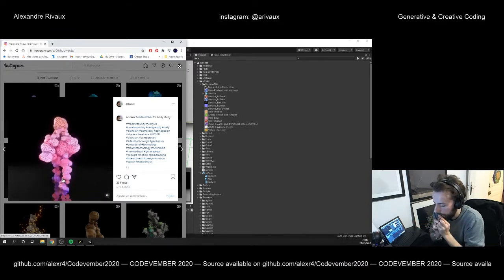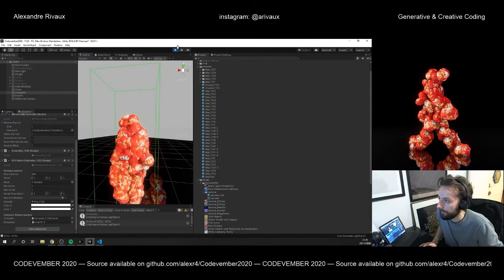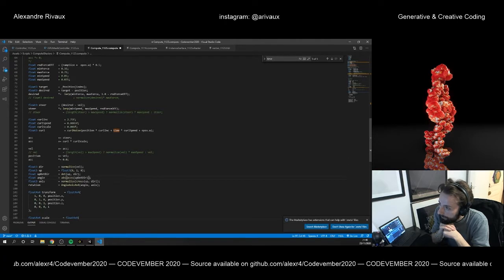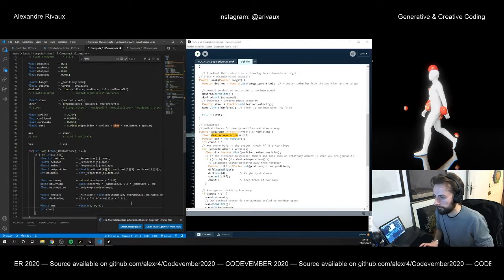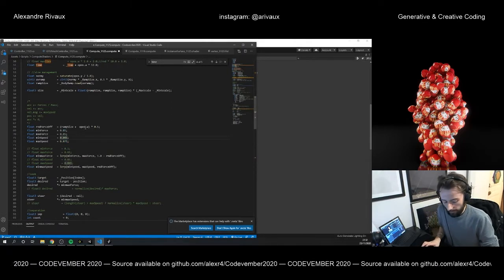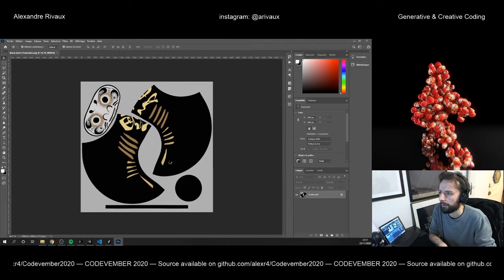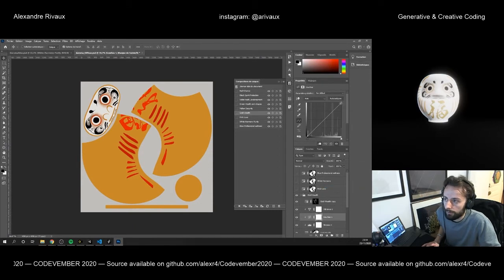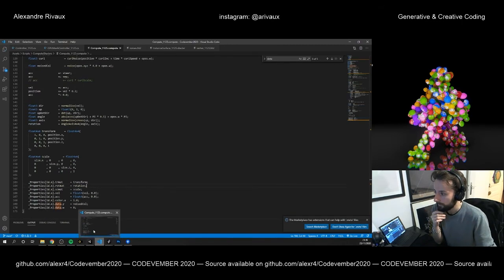Codevember 2020 [STREAM SESSION 25]